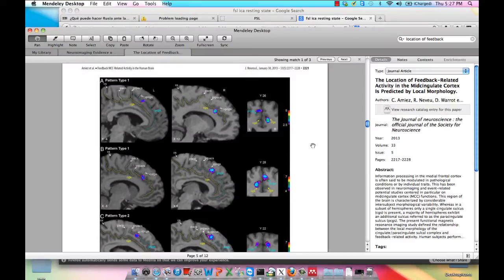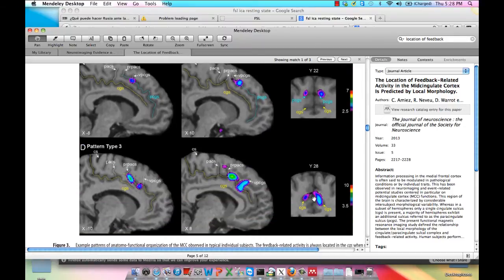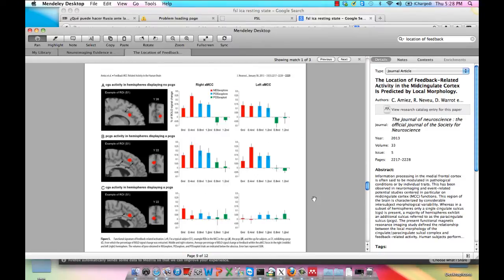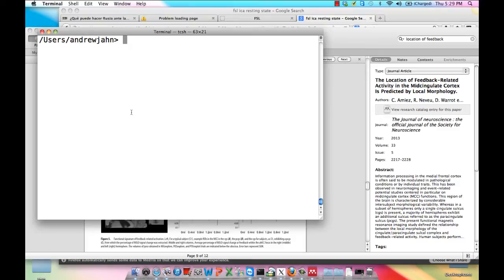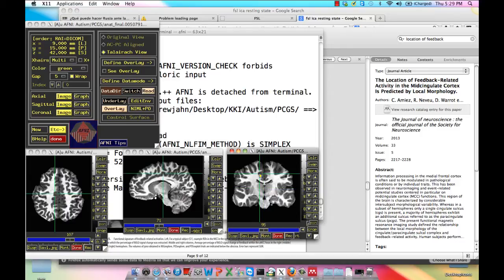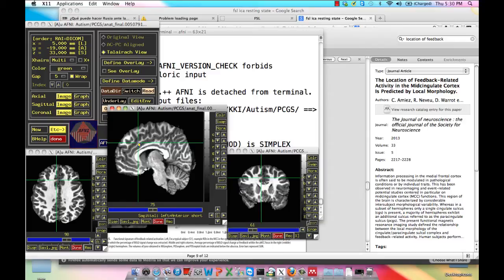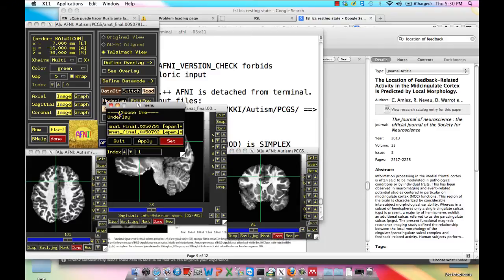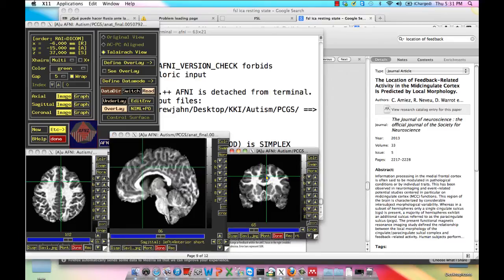Finding the Paracingulate Sulcus: Part I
How to find the elusive paracingulate sulcus.